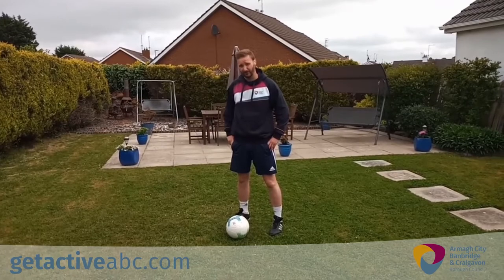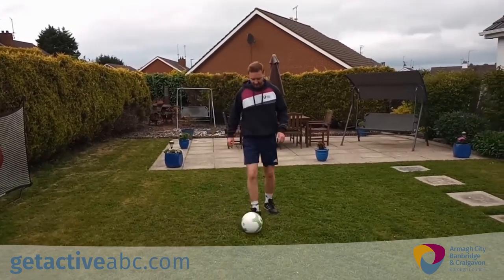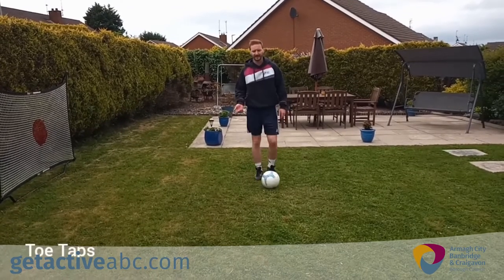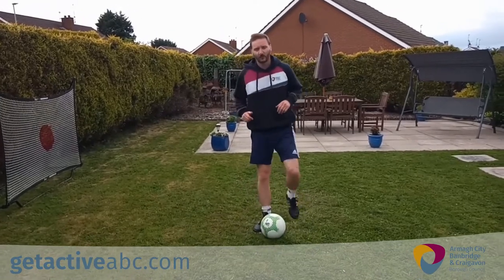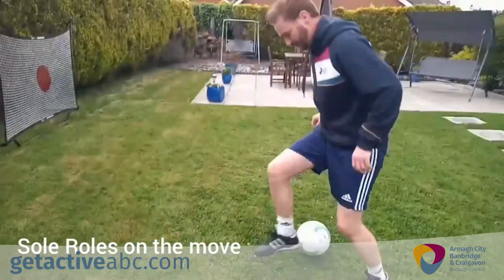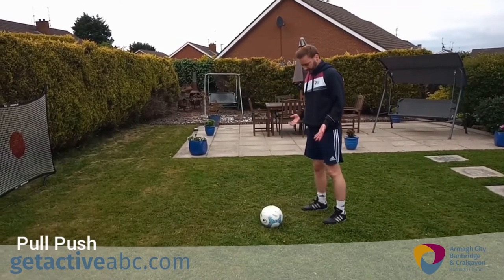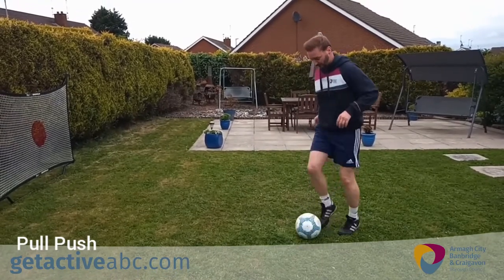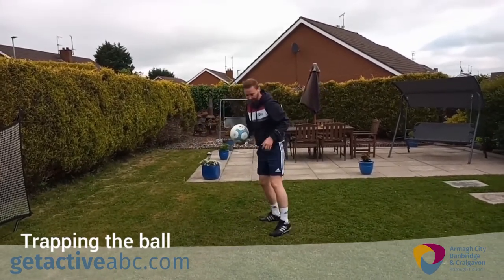Ball manipulation with Aaron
Every Body Active 2020 is a Sport Northern Ireland investment programme, which aims to increase participation in physical activity and sport among traditionally underrepresented groups, including;

Women and Girls
People with a disability
Those living in areas of greatest social need

INFORMATION ABOUT YOUR getactiveabc MEMBERSHIPS

All Direct Debits will be suspended and will not recommence until facilities are operational again. Fixed term Members have received the appropriate extensions to their membership.
e.g. if your membership is due to expire in August and the closure lasts 2 months, then your membership will be adjusted to expire in October.

Before taking part or try any activities please read below

Venue - ensure you have an appropriate space to exercise safely in, consider ceiling height and floor covering

Clothing - you should wear appropriate clothing for the class you are taking

Participant Health Screening - be aware of your own fitness level and ability, and stop if you feel dizzy or unwell